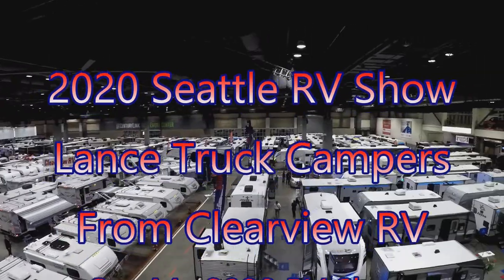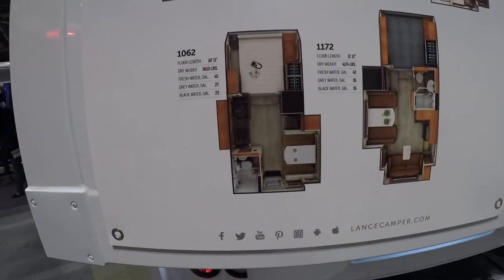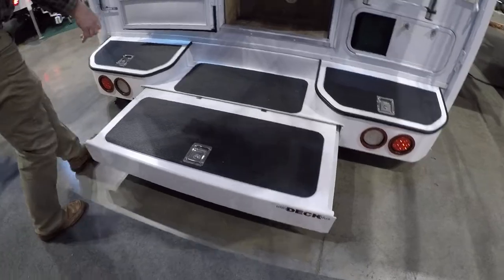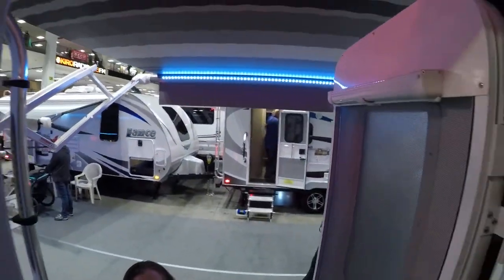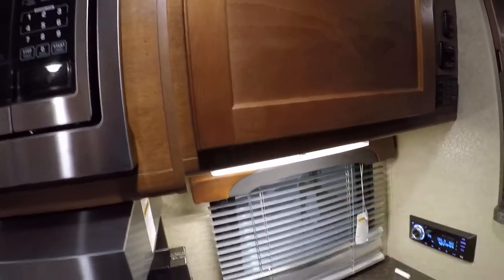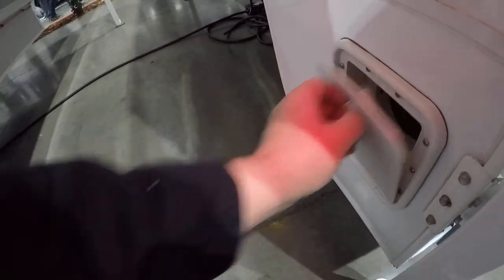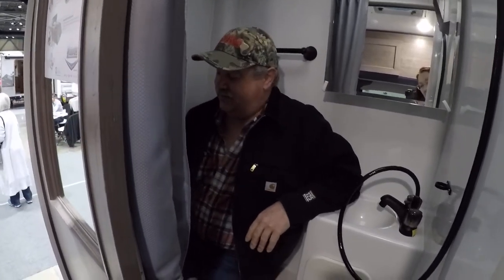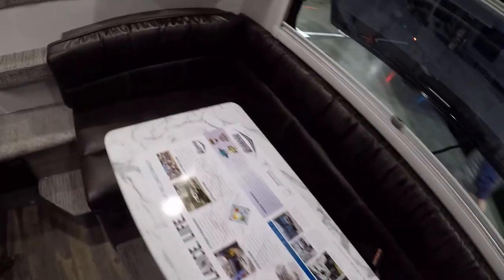Lance Truck Campers Seattle RV Show 2020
2020 Seattle RV Show
Lance Truck Campers
From Clearview RV
See My 2020 RV Show
Playlist For Other Brands

In this video, we take you along to tour several Lance Truck Campers.
We're also going to look at Eagle Cap, Northernlite, Bigfoot, Adventurer, Palomino, and other RV's at this years 20 Seattle RV Show in other videos.

Likes And Comments
Are Appreciated
You Are Invited To